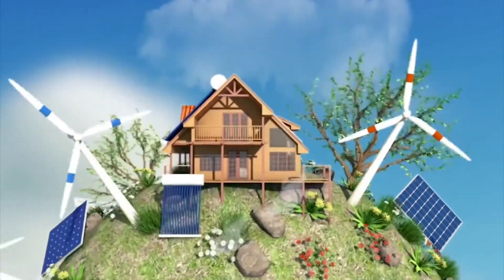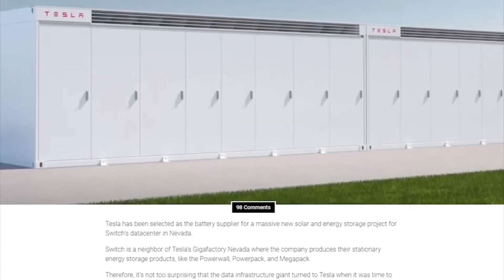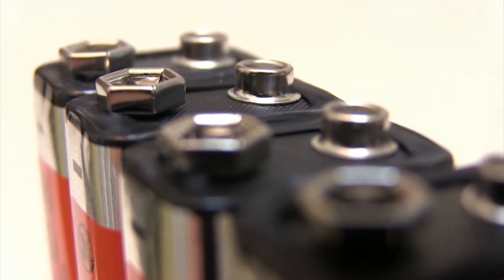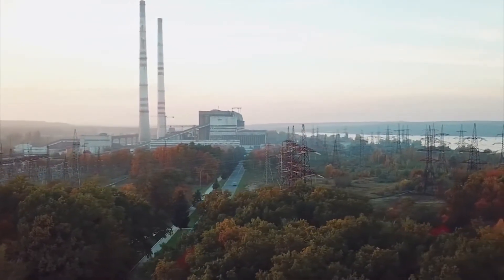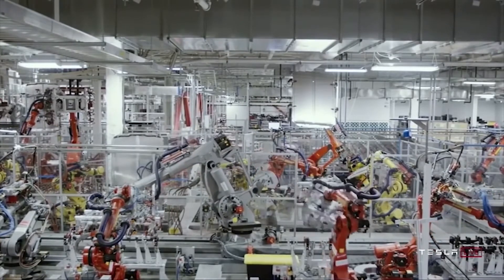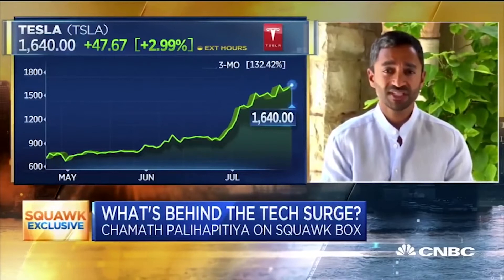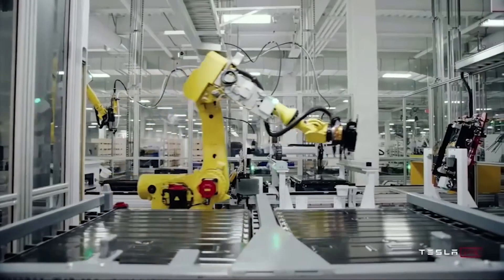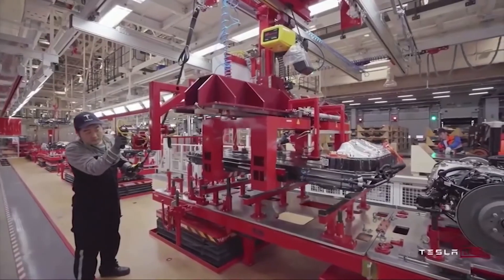Tesla's Battery Farms Will Destroy Utility Grid! - Business Guide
TITLE: Tesla's Battery Farms Will Destroy Utility Grid! - Business Guide

Hello everybody and welcome back to BUSINESS GUIDE!

Tesla has Revolutionized the automobile industry already, by showing everyone that electric vehicles are the future. With the inevitable decline of battery cost and increase in energy density EVs will without a doubt become cheaper, faster and have a longer driving range this is all great but the majority potential of Tesla now, is not only limited to the automobile sector but much more.

Megapack significantly reduces the complexity of large-scale battery storage and provides an easy installation and connection process. Each Megapack comes from the factory fully-assembled with up to 3 megawatt hours (MWhs) of storage and 1.5 MW of inverter capacity, building on Powerpack’s engineering with an AC interface and 60% increase in energy density to achieve significant cost and time savings compared to other battery systems and traditional fossil fuel power plants.
Recent breakthroughs made by Tesla's megapack project

Tesla megapack's accelerating innovation:
Many of  us would not be quite aware of the Megapack, the Mega pack is not available Or made for people like you and I. Tesla bears on long that Tesla is a car company but enlisting the key part to Tesla's future in the essence. The tesla megapack is a collection of series of batteries placed in a large box, this storage allows us to regulate the aspects of the batteries such as Thermo regulation, with up to 3 megawatt hours of energy storage , the Mega pack has a wide variety of usage.

Megapack government deals and utility partnerships:

Lux research ,a well-known research firm located in New York city released a research study on the stationary storage market in 2019, what they ended up estimating was that by 2035 the markets revenue will become 111.8 billion dollars per year, this in my opinion is actually an underestimate, which declining battery cost and increasing energy density ,the Mega pack will keep on rising to the point where Peaker power plants will not make any sense on the economic basis.

Recent results of Tesla Megapack deals:

Tesla's Mega pack sales have increased substantially over the past quarter, for example Tesla recently secured a deal with switch energy's data centre worth of approximately 200 million dollars.

Countless other companies and governments have initiated partnership with Tesla for Mega pack including the UK, St. John Energy, Hawaiian Electric and many more.

It is important to understand that as the world’s transition to sustainable energy continues to accelerate, the market for advanced battery storage solutions is growing rapidly.

Entrepreneur Guide - Entrepreneur Guide is the #1 business channel to make money online and to learn side hustle ideas. You can see the cool entrepreneur life and learn some smart money tactics to earn online. We teach you how to make money online and how to earn money online. We post videos about business ideas, trends, motivation, strategies, advice, tips, and more to help you succeed in your entrepreneurial journey!